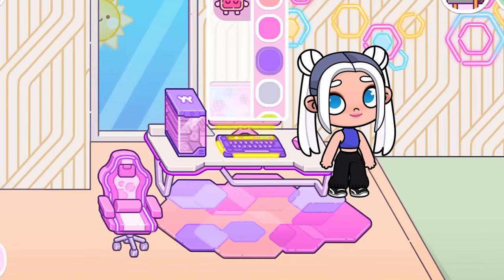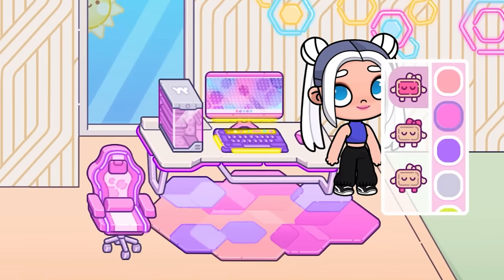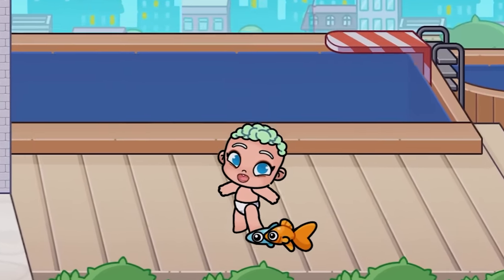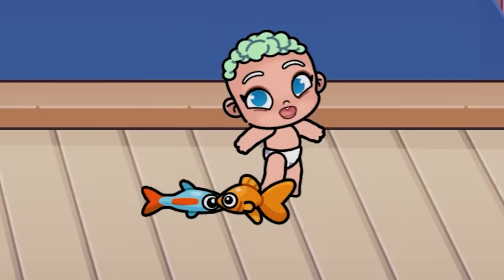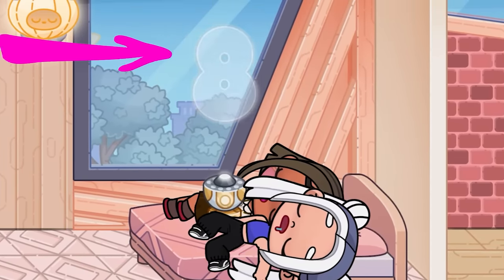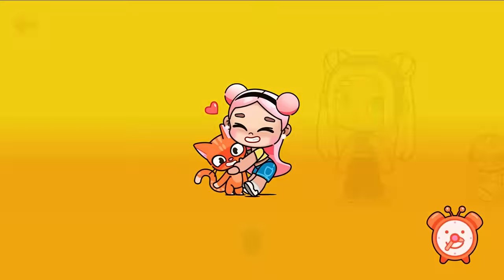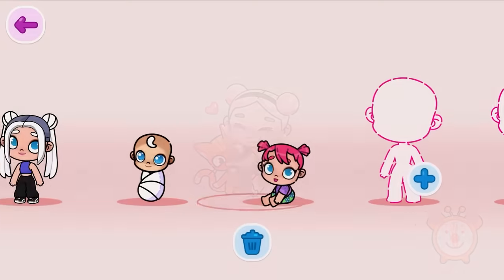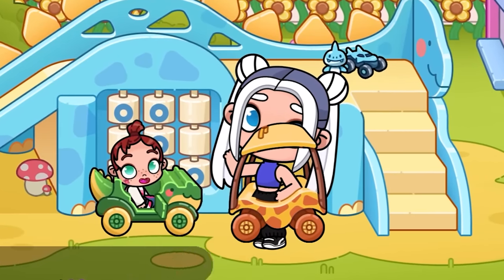😱 SHOCK! NEW SECRETS AND BUGS in AVATAR WORLD!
❤️All stories and content are created by Jossi Wossi Channel.
The clip or any part thereof is strictly prohibited to be copied, reproduced or modified.
If we found, legal action will be taken in all cases, no exceptions. Thank you.❤️

✔️Video created solely for entertainment.

Songs by TELL YOUR STORY music by ikson™ you also use music from different artist in the same video, please make it a bit more specific:'Write song name here' by TELL YOUR STORY music by ikson™Timestamp: 'Add timestamps' Thank you! ❤️ / Ikson